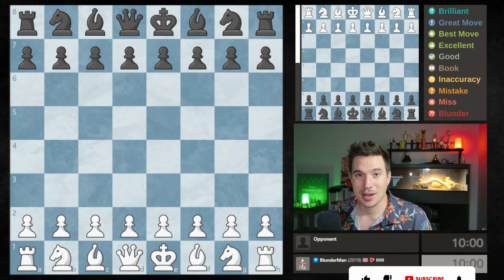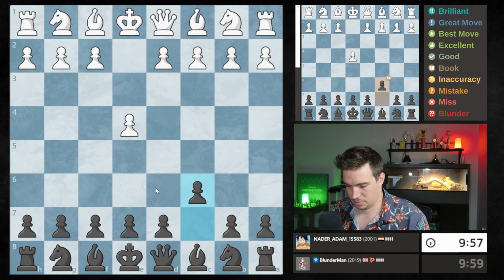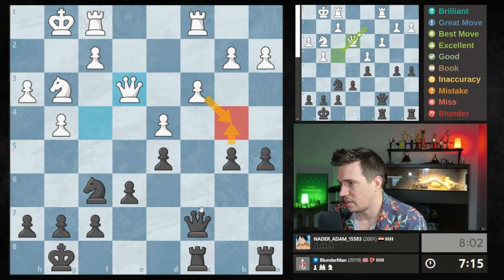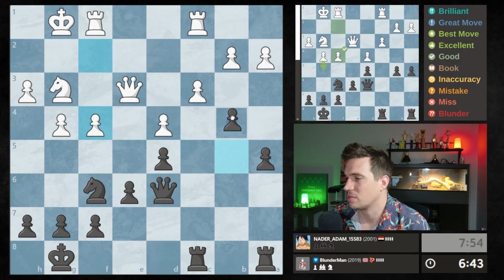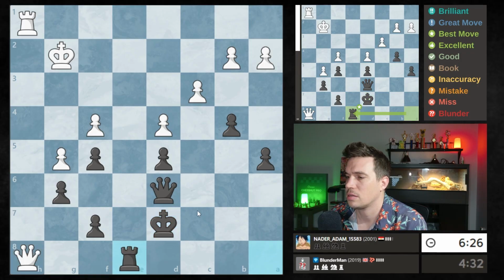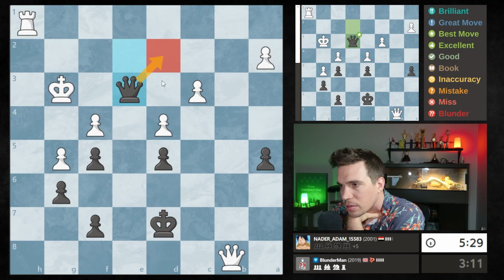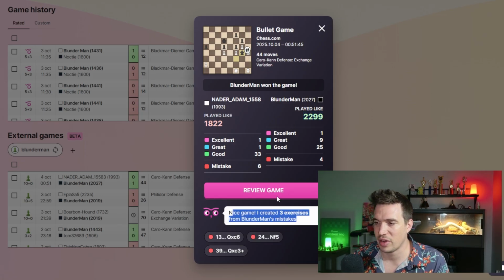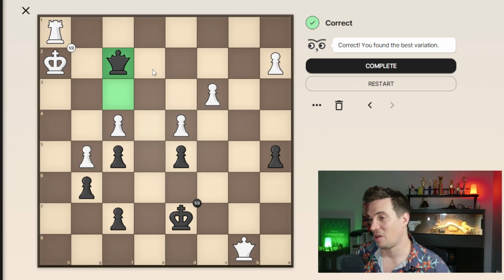Day 160 of trying to get to 2100 on chess.com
Day 160 of my journey to 2100 on chess.com. In today's game we play an exchange caro kann, and I can see clearly after having watched this video that I missed a lot of chances. I don't know why I don't slow down. I need to capitalize off of these easy mistakes earlier!

✅ Timestamps:
♟️  00:00 - The Game: The Exchange Caro Kann

📈 Road to 2100 Progress:
174  Wins | 21 Draws | 91 Losses

(This link supports me directly!)

🎉 Shoutout to Channel Members!
You know who you are. I appreciate you all very much.